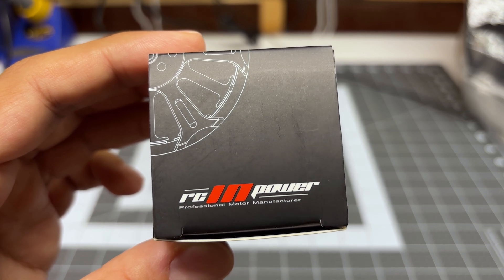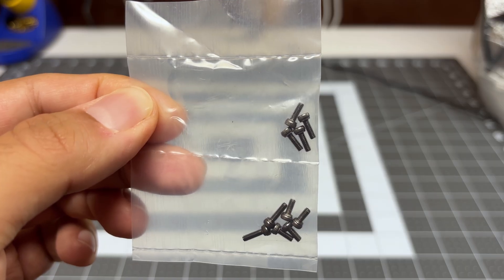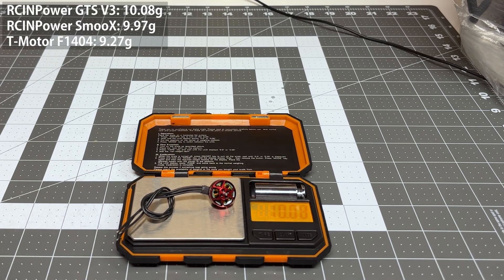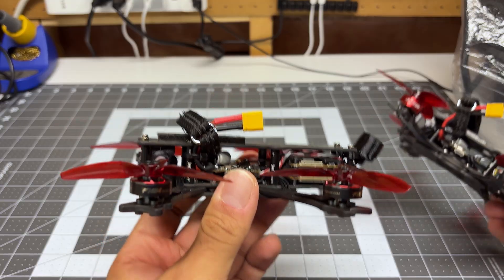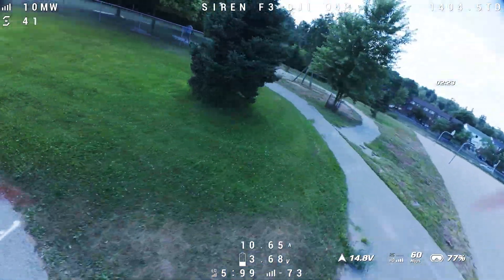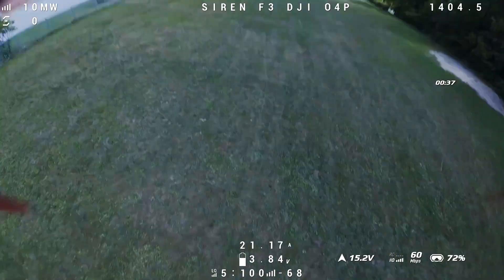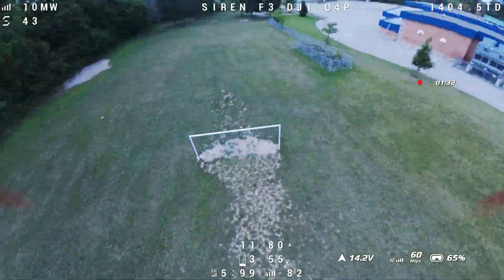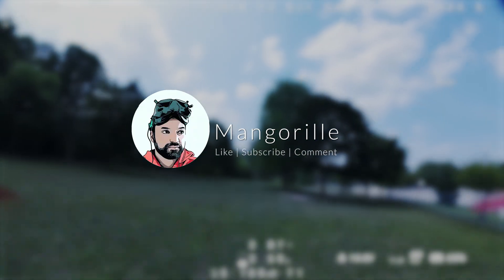The Most POWERFUL 1404 Motors I've Ever Tested! 💥 | RCINPower GTS V3 1404 Motor Review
The search continues for my future 3" freestyle motor... This time around we are checking out another RCINPower motor that packs a big surprise!

Video Settings:
16:9 @ 4k/60fps
Auto Transmission
D-Cine Colour

Items suggested in this video

Amazon Canada
Amazon US

Happymodel F405 AIO:

Videos you may want to check out